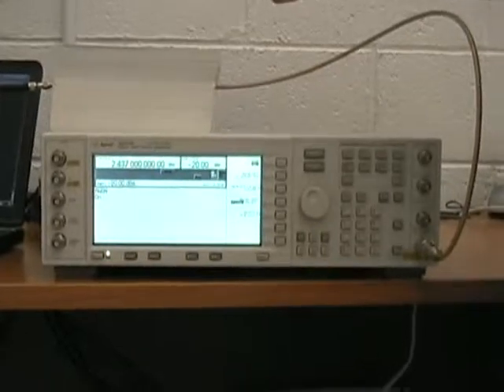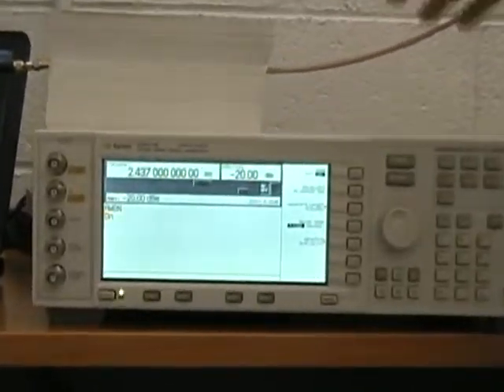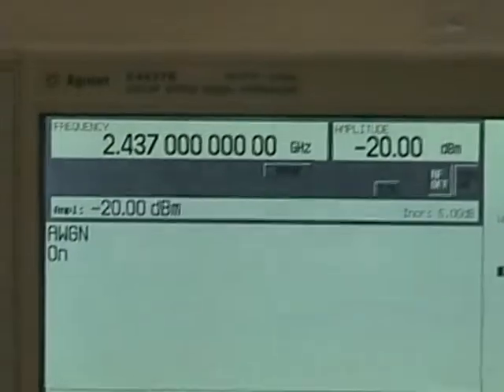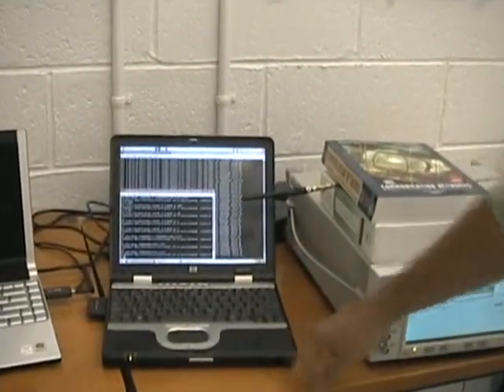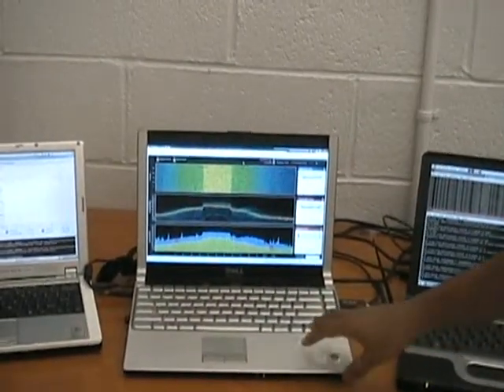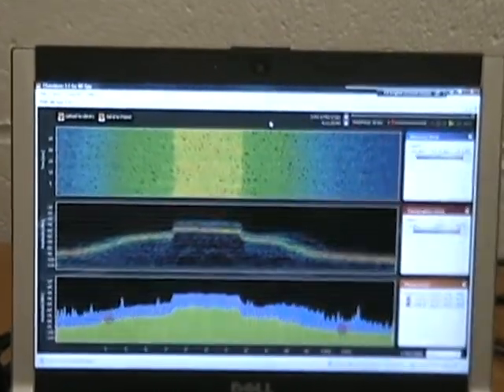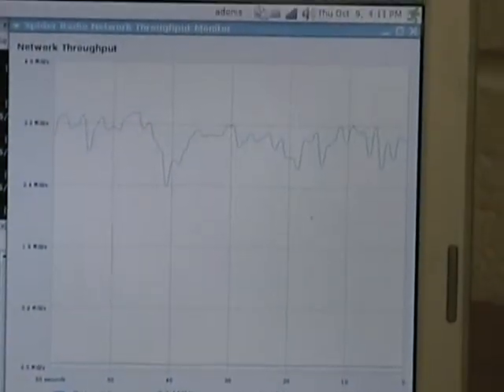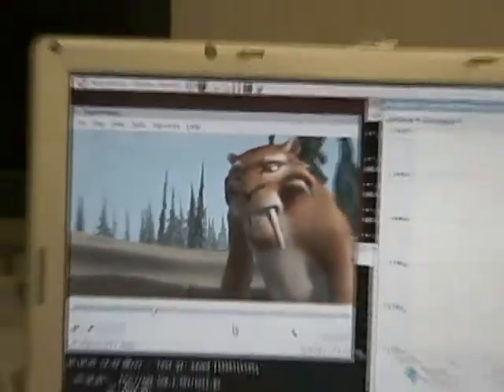SpiderRadio Dynamic Spectrum Access Demo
SpiderRadio cognitive wireless router prototype demonstrating spectrum sensing based dynamic spectrum access in WiFi